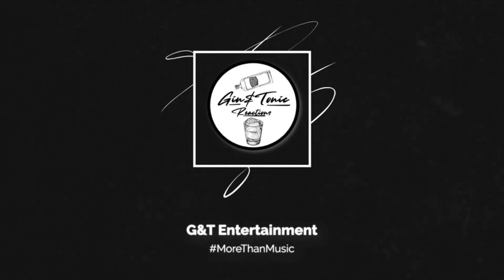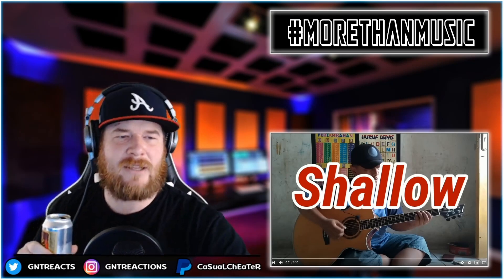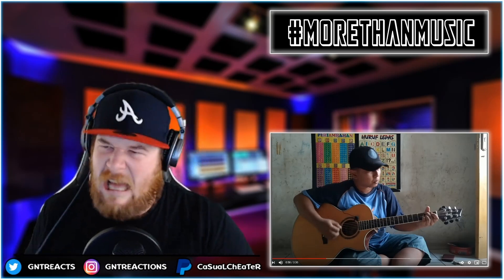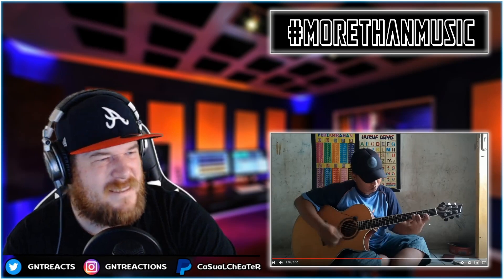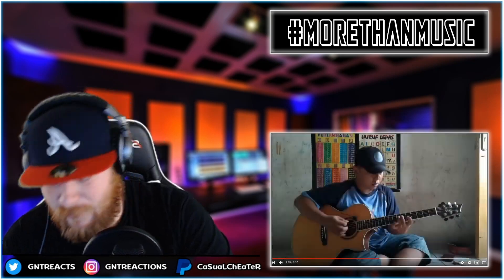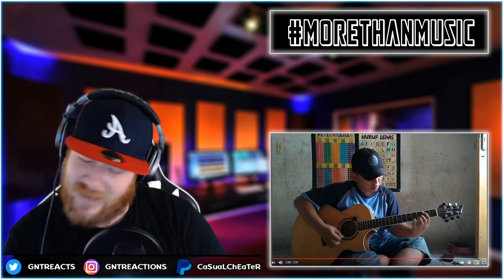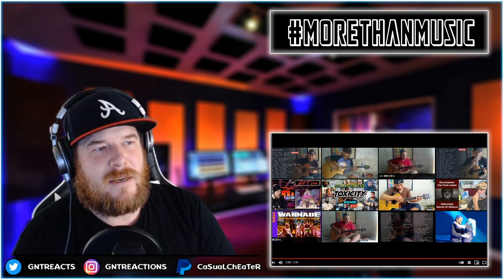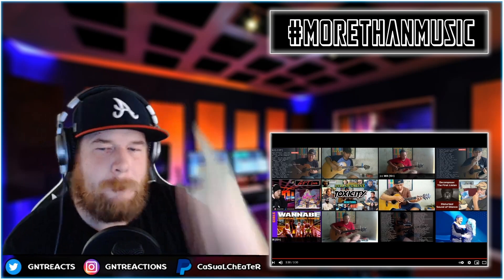Alip Ba Ta 🇮🇩 - Shallow (Fingerstyle Cover) | AMERICAN RAPPER REACTION!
WHAT IS GOOD G&T FAMILY! CaSuaL here BACK with another American rapper reaction - today we've got Alip Ba Ta with the song "Shallow (Fingerstyle Cover)" - let's get it! 🤘

It's the best way to support me and my channel, so thank you ❤️

🔗 NECKBREAKER LINKS!

🎶 VIDEO LINKS!